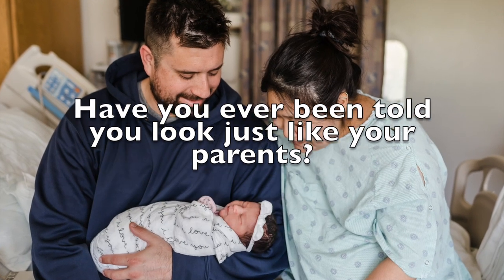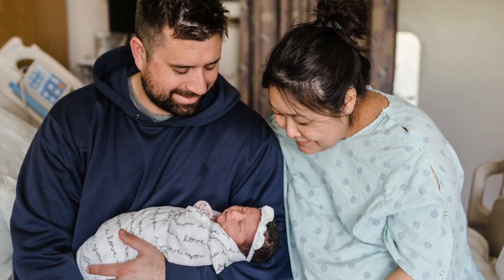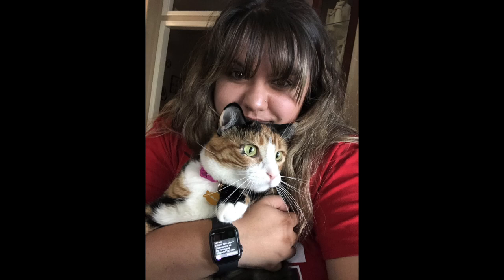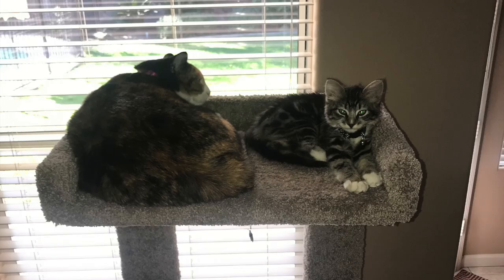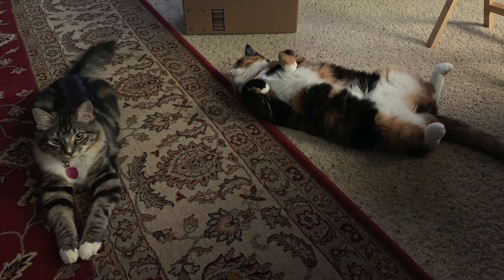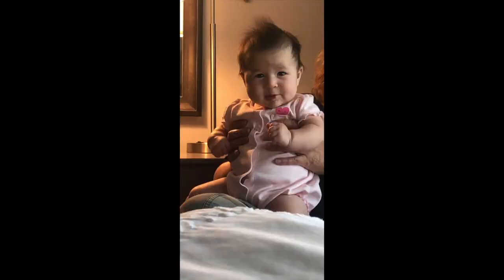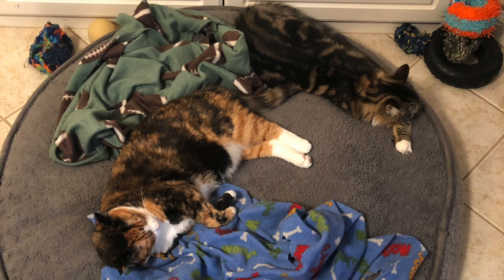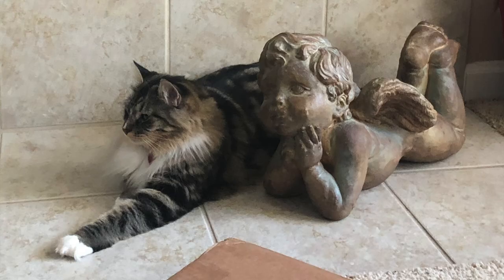Digital Story Movie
Taylor E. CI-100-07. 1st Grade NGSS 1-LS3 Heredity: Inheritance and Variation of Traits